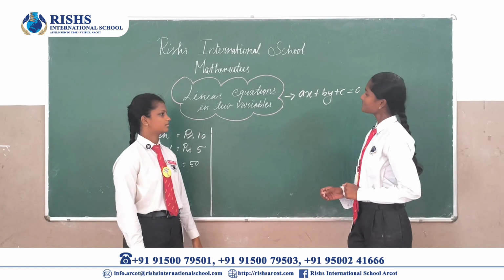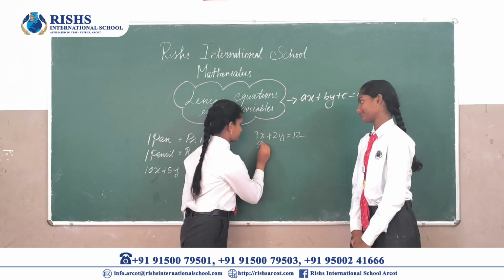Our students confidently explain Linear Equations — Learning For Life Math In Action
Welcome to the Official YouTube Channel of RISHS International School, Arcot!

We are a passionate international school based in Chennai, with over 10 years of excellence in education. At RISHS, we are committed to helping students excel not only in academics—including CBSE, NEET, and JEE—but also in co-curricular pursuits such as sports, dance, and more.

Our Philosophy: Enquire, Explore, Innovate!

✅ Stay updated on exciting school events
✅ Access valuable tips and resources for CBSE, NEET, and JEE preparation
✅ Enjoy our students' vibrant performances and achievements
✅ Celebrate our accolades like the NOVA World Record, Nobel World Record, Best Institution Award, and Spell Bee Award